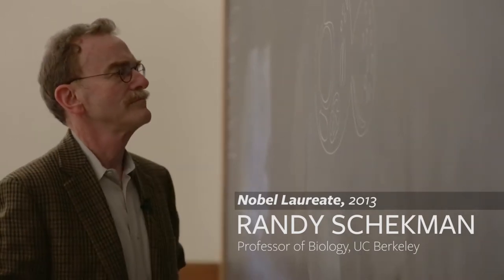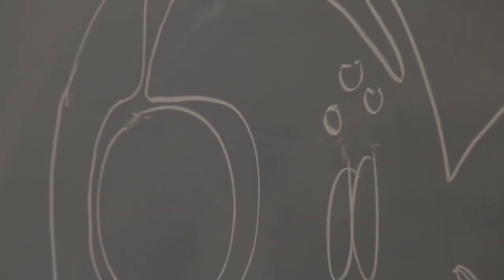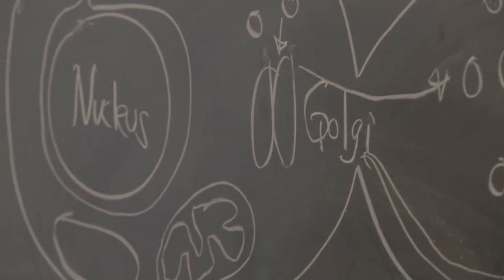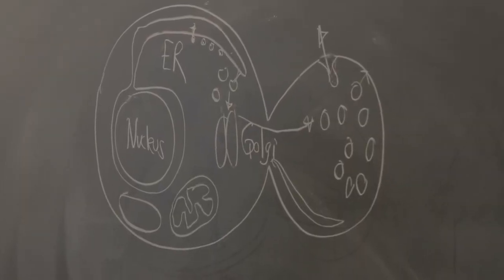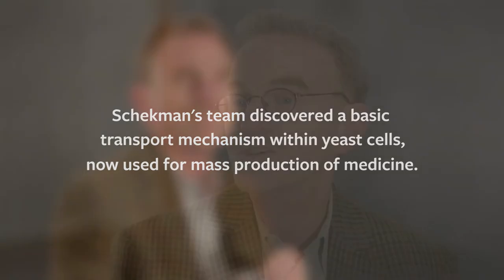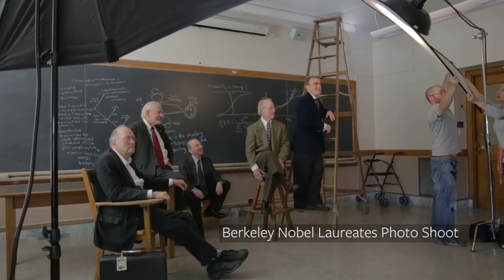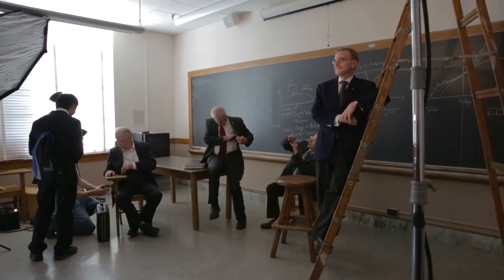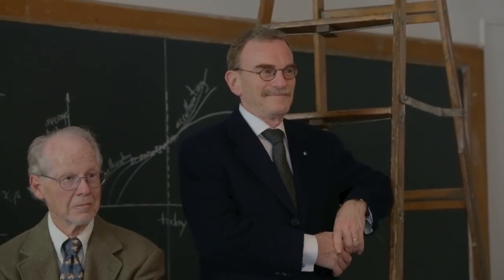Berkeley Nobel Laureate Randy Schekman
UC Berkeley's Randy Schekman illuminated a fundamental process in cell physiology: how cells transport and secrete proteins. Disturbances in this process contribute to diabetes, immunological disorders and neurological disease. This discovery led biotech companies to coax yeasts into releasing useful protein drugs, such as insulin and human growth hormone.